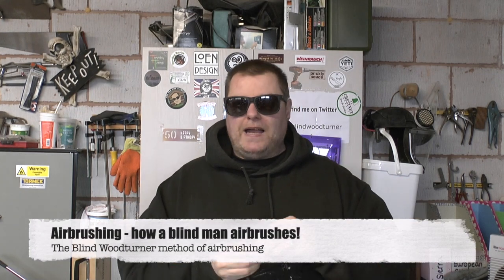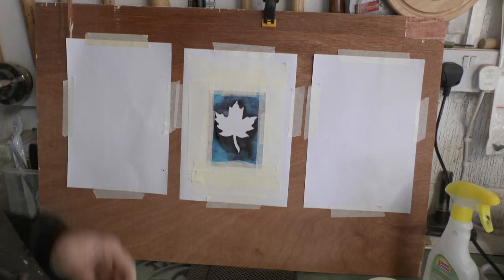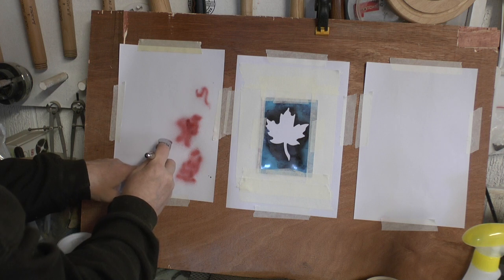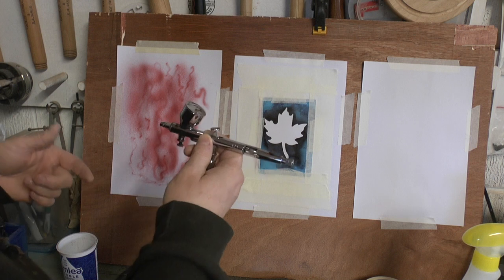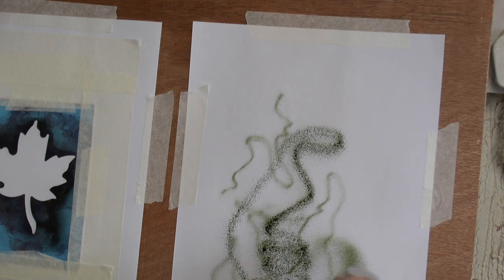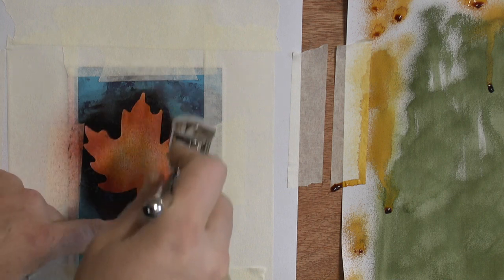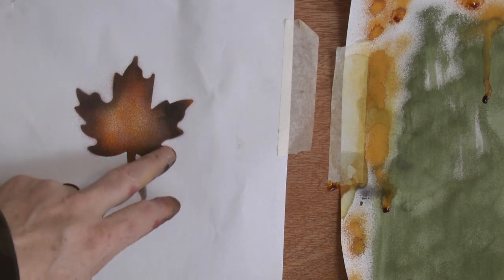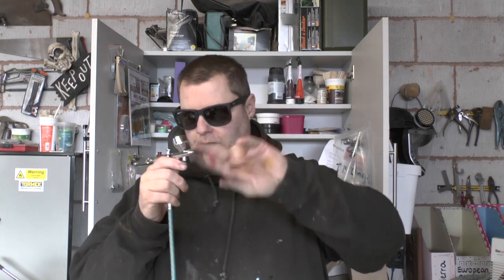How a blind man airbrushes! The Blind Woodturner method of airbrushing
Before I lost my sight, I worked in auto body repair and am no stranger to airbrushing!

In this video I show you how a blind man uses an airbrush, how to change the settings on your airbrush, the importance of cleaning your kit and the techniques you can use to get the best results.

I experiment with some basic stencils to demonstrate the process and also talk about professional standard stencils for use on your woodturning and finished products - the Nick Agar/Chroma Craft Infil Stencil range.

This video is for you if you want to improve your airbrushing skills. If a blind guy can do this, imagine what you can achieve!

A shoutout for the one and only Nick Agar, a hero of mine and a constant source of inspiration and, for me, the number one woodturning artist in the world.

My name is Chris Fisher RPT, also known as the Blind Woodturner. I am the UK’s only completely blind professional woodturner, and the first blind turner to be accepted on to the Register of Professional Turners.

I turn wood and share my projects here on YouTube, as well as in my public demos across the UK.

You can also catch me sharing my story and inspiring others to keep on turning.

Links